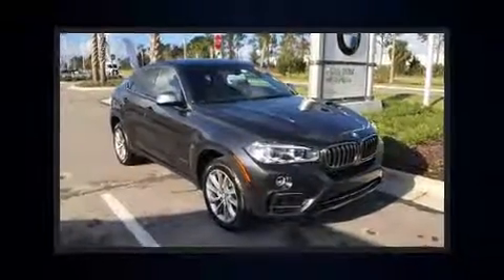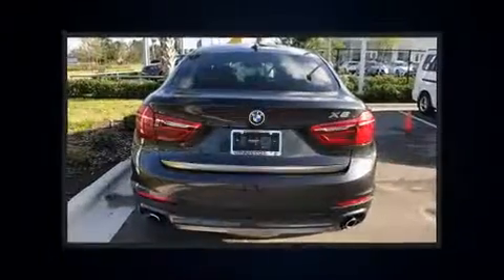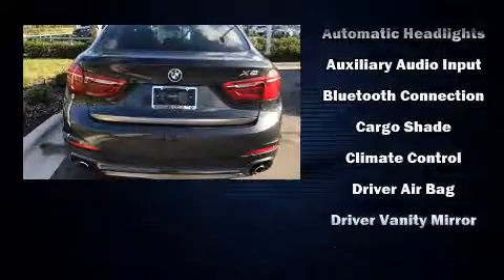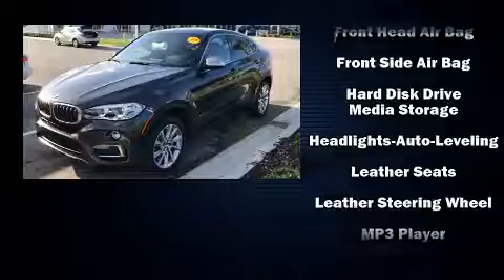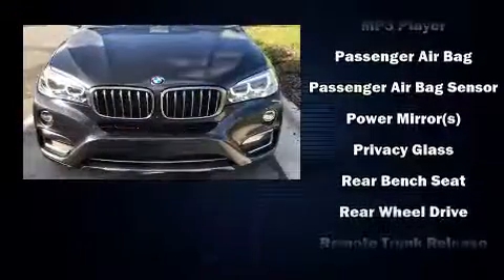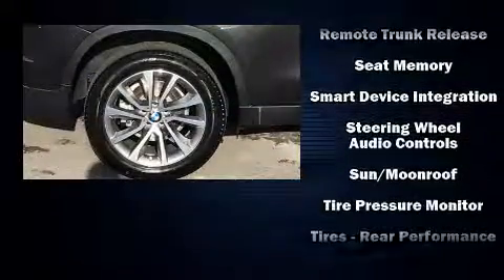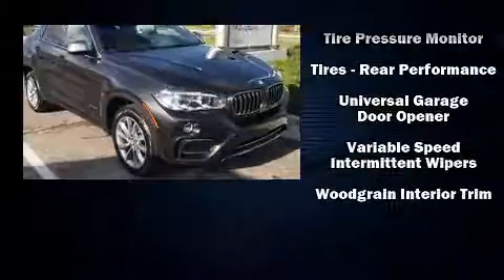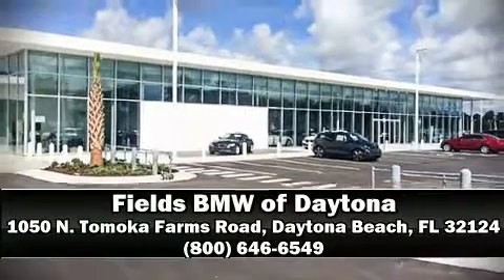2017 BMW X6 sDrive35i in Daytona Beach, FL 32124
1050 N. Tomoka Farms Rd.

Come test drive this 2017 BMW X6. With less than 10,000 miles on the odometer, this model delivers an exhilarating ride without compromising ultimate luxury! It features an automatic transmission, rear-wheel drive, and a 3 liter 6 cylinder engine. The engine breathes better thanks to a turbocharger, improving both performance and economy. Top features include leather upholstery, front and rear reading lights, automatic dimming door mirrors, automatic temperature control, power door mirrors and heated door mirrors, a power liftgate, skid plates, and the power moon roof opens up the cabin to the natural environment. With high intensity discharge headlights illuminating your path, you'll always appreciate maximum visibility. Safety equipment has been integrated throughout, including: head curtain airbags, front side impact airbags, traction control, brake assist, anti-whiplash front head restraints, ignition disabling, an emergency communication system, and 4 wheel disc brakes with ABS. You'll never lose visibility with rain sensing wipers, which activate automatically when the drops start to fall. A Carfax history report provides you peace of mind by detailing information related to past owners and service records. Our experienced sales staff is eager to share its knowledge and enthusiasm with you. We'd be happy to answer any questions that you may have. Stop by our dealership or give us a call for more information.